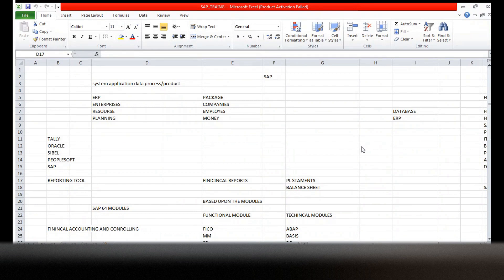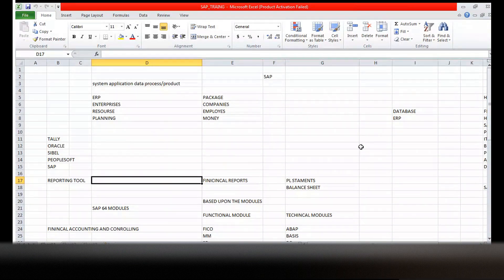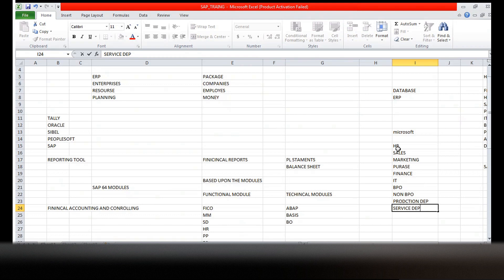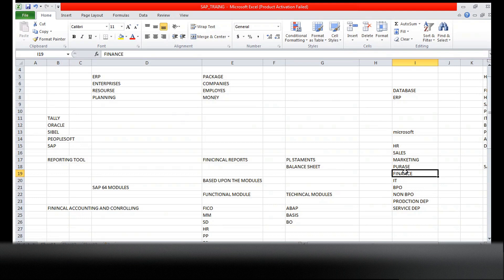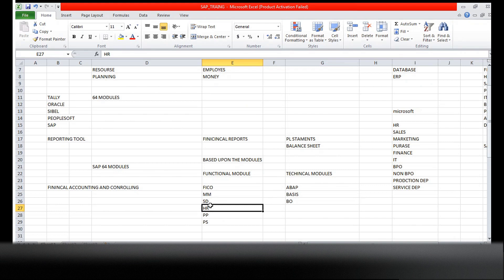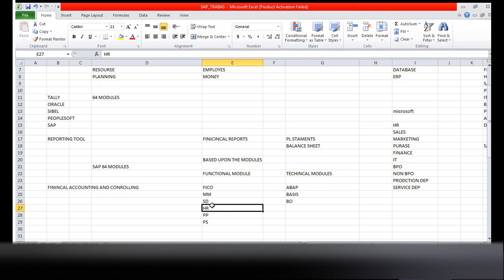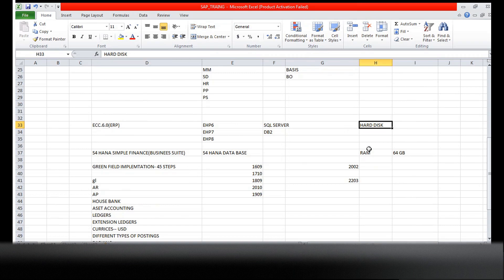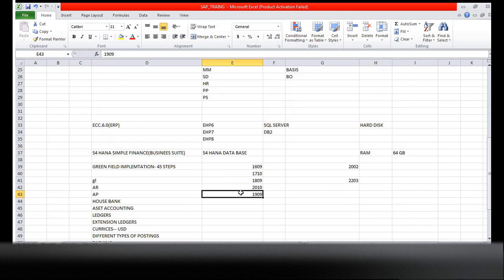SAP S4 Hana - FICO - Financials - Part 1